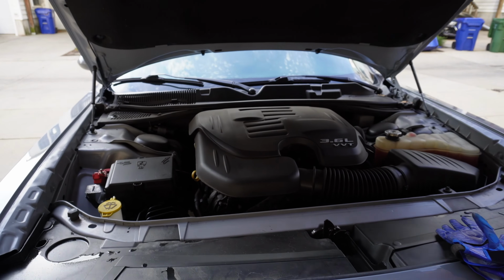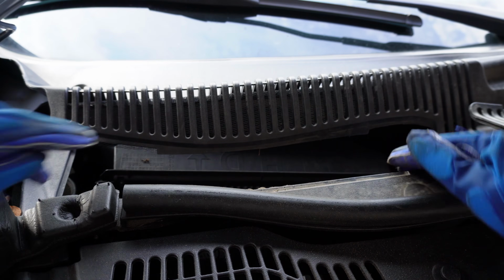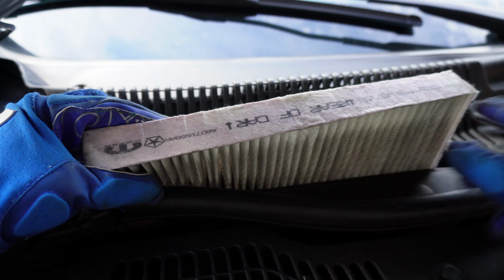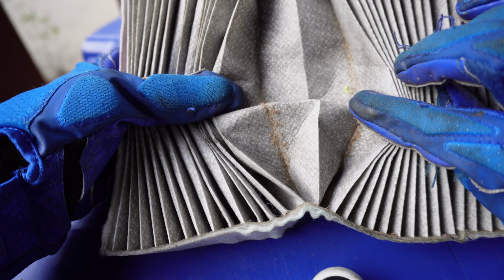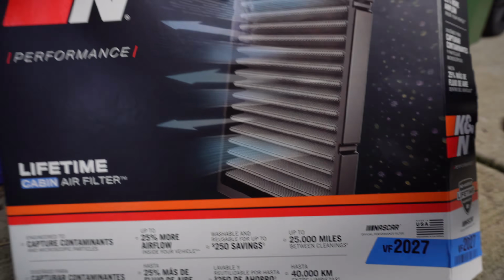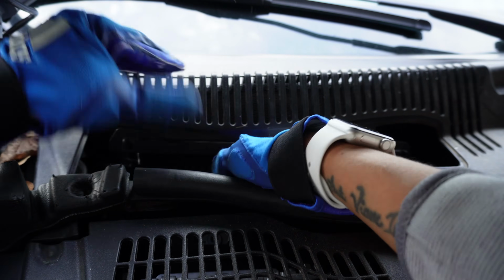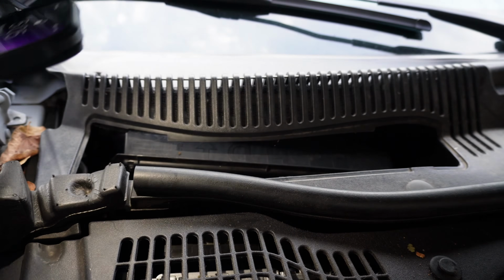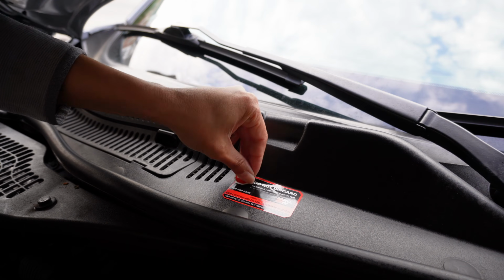Change and replace a 2008 - 2022 Dodge Challenger Cabin Air Filter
Takes less than 5 minutes, Only tools needed are your fingers.